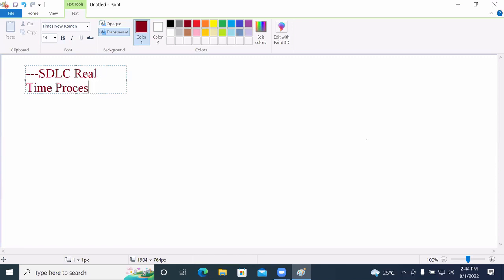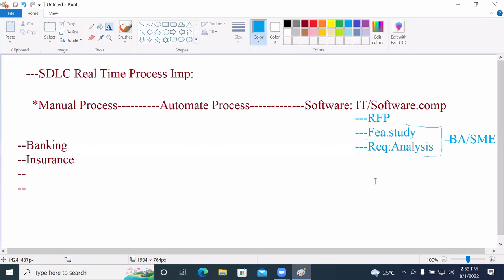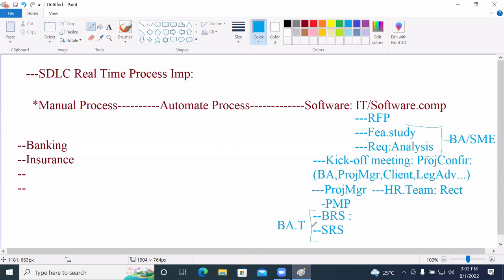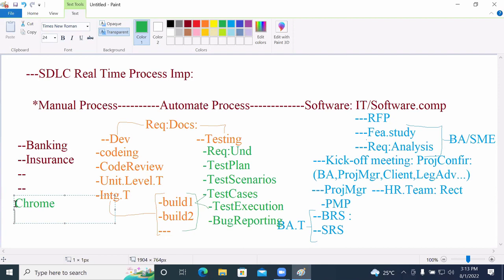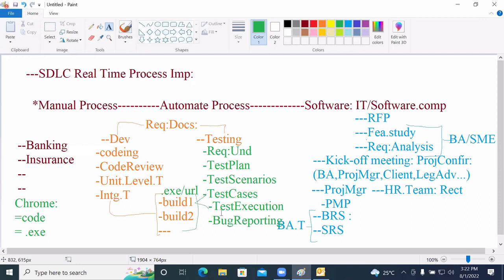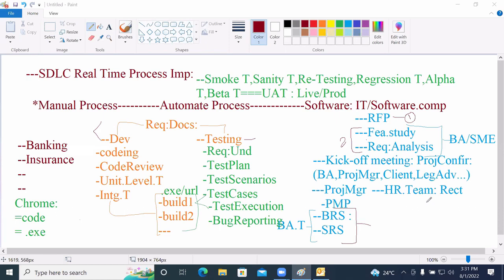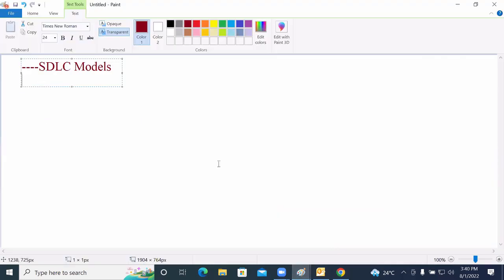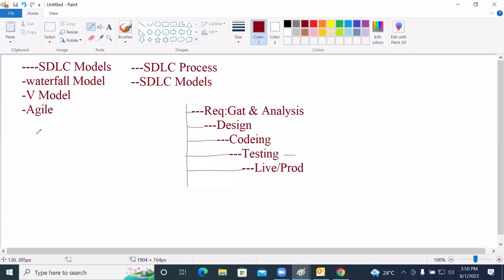Selenium | SDLC Real Time Implementation | SDLC Models | Class 4 | SOFTWARE FREE COURSES